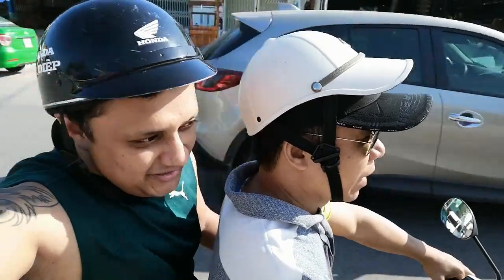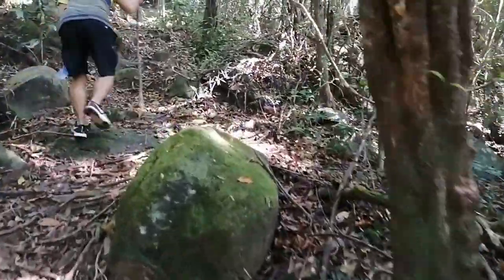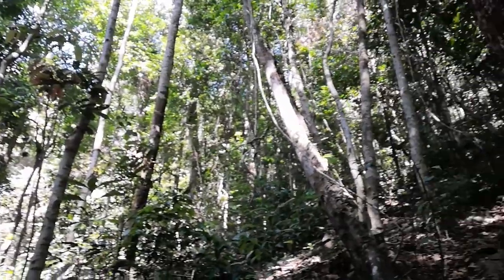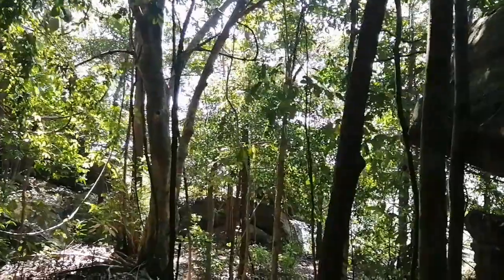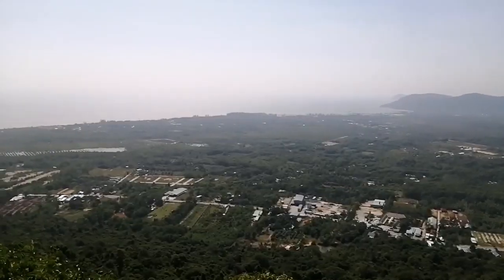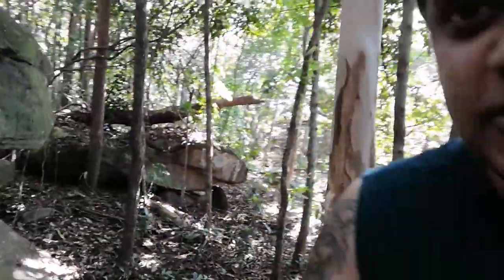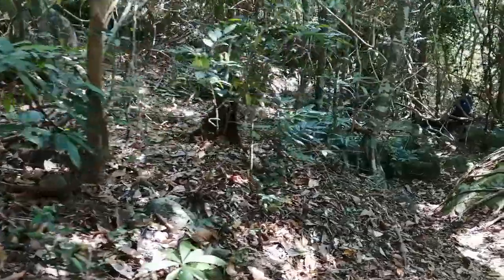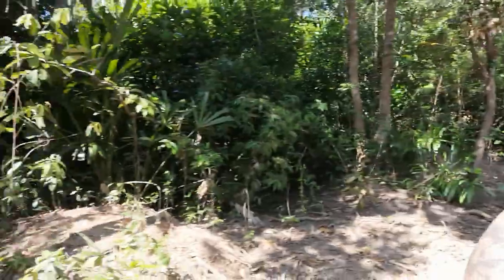Phú Quốc Trip - Hiking at Tiên Sơn Đỉnh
I am always going to slot in a hiking activity during my travels. So during my stay at the beautiful Vietnamese island of Phu Quoc, I took the opportunity to explore Tiên Sơn Đỉnh otherwise known as Mount Heaven. Thanks to my guide Mr Thanh, after the hike he took me to the Suoi Tranh waterfall for some relaxing moment. Overall productive outing for a holiday.